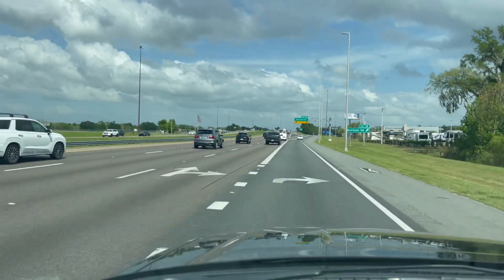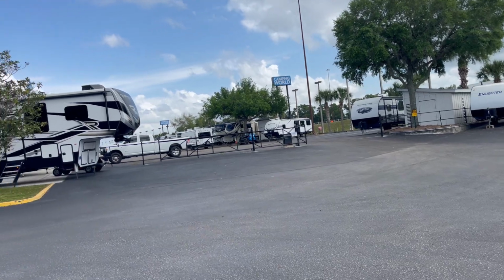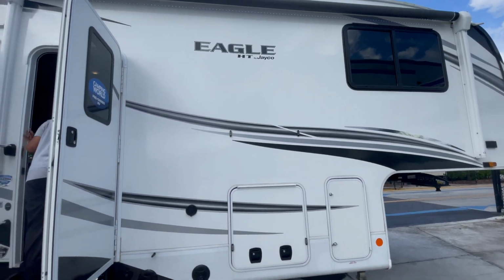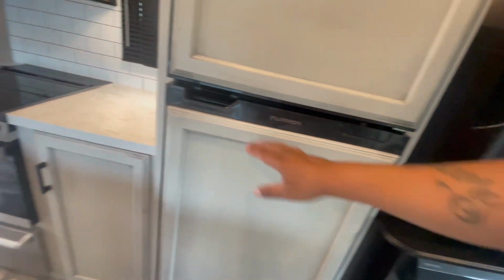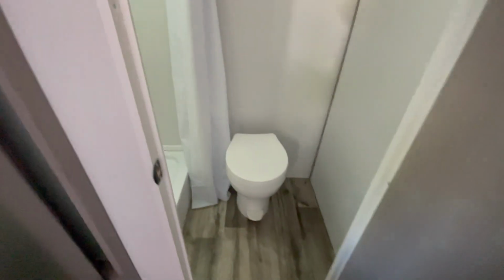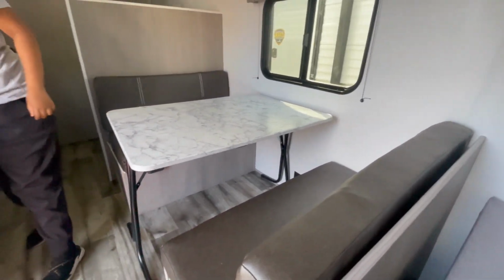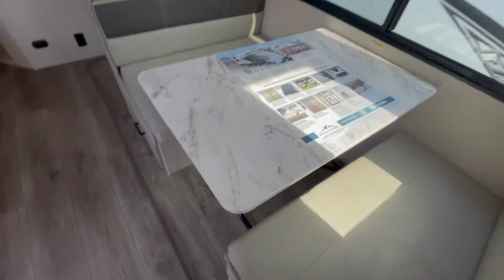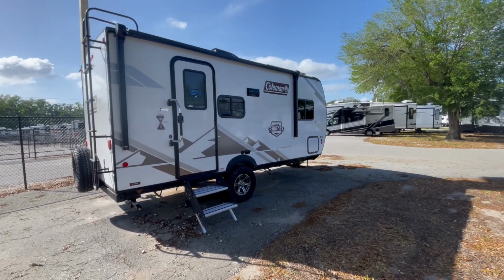RV Shopping.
Thinking about making a new travel channel